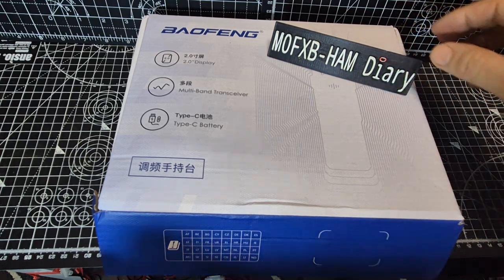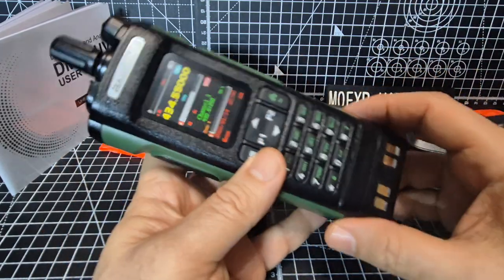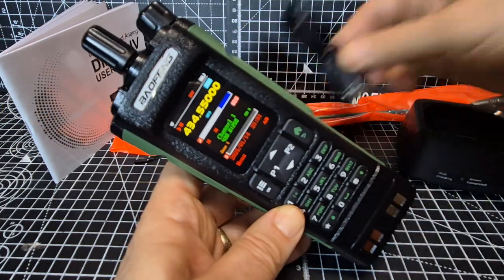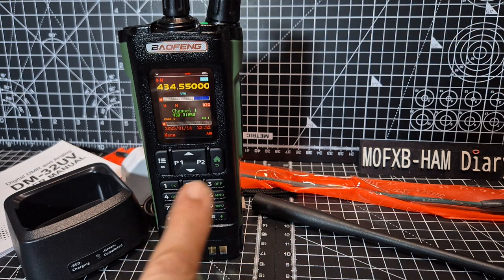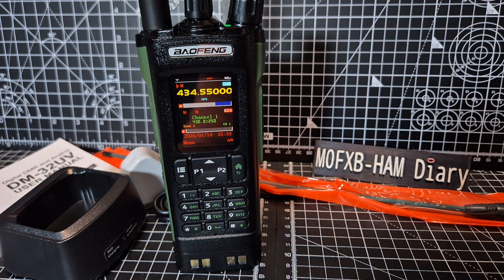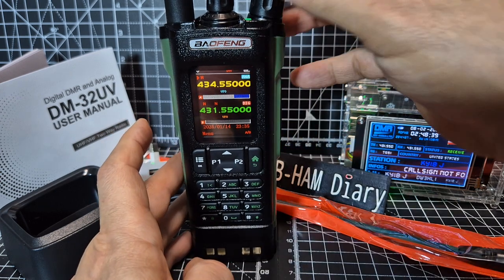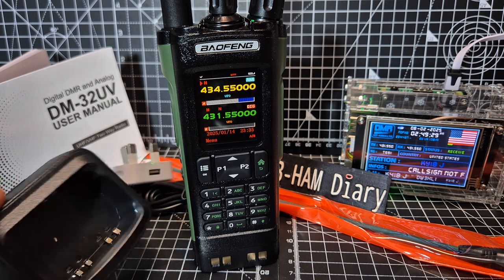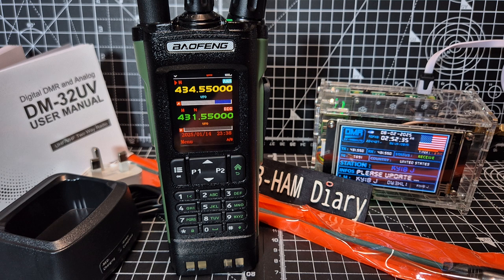BAOFENG DM32 - DMR ANALOGUE APRS GPS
Contacts Generator
BAOFENG DM32 PURCHASE
BAOFENG DM32 DMR VHF UHF RADIO
NON DMR MODEL LOWER PRICE
BAOFENG UV-32 GPS BLUETOOTH